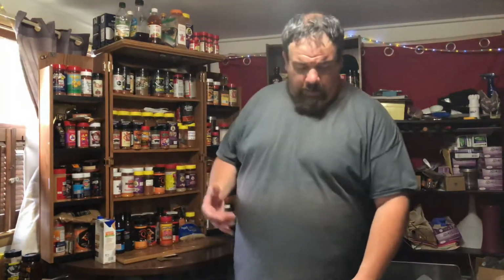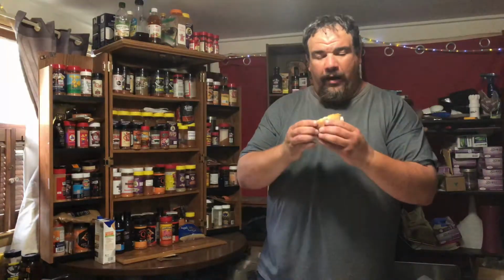How To Make Cuban Style Burgers | Gourmet Burger Collaboration w/ Stone Mountain BBQ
Hey folks today's video was a collaboration with Jason of Stone Mountrain BBQ in Southern Virginia! The collaboration is a Gourmet Burger video and here it is! Check out Jason's Channel link is below!

Recipe:
Ground Beef
White Onion
Red Tomato
Swiss Cheese
Chibata Rolls
Pickles
Yellow Mustard
Black Pepper Turkey

Weber Smokey Mountain 22.5"

Godmorn Classic 8" Chefs Knife

Tucker Food Handling Gloves:

Facebook Page: Rich's River Smokers West Virginia